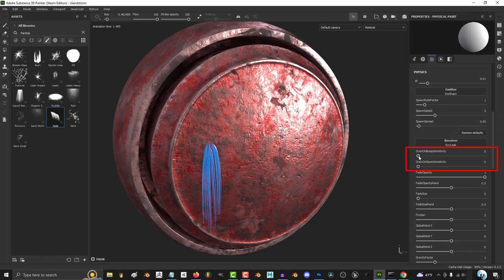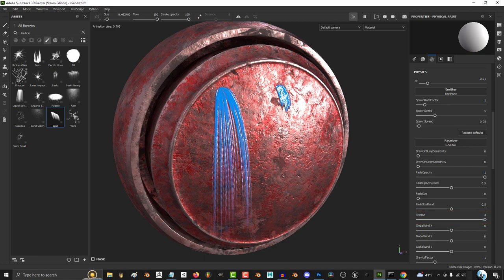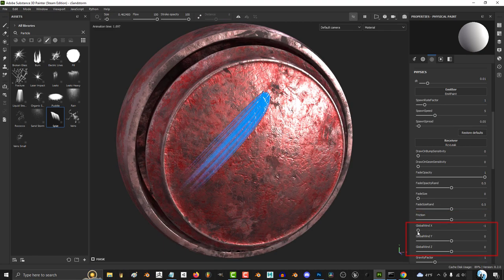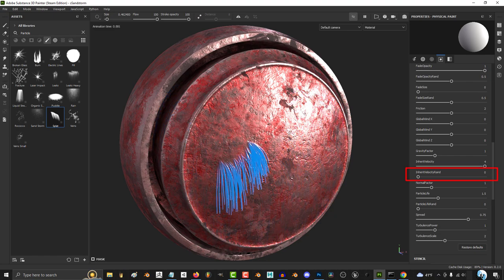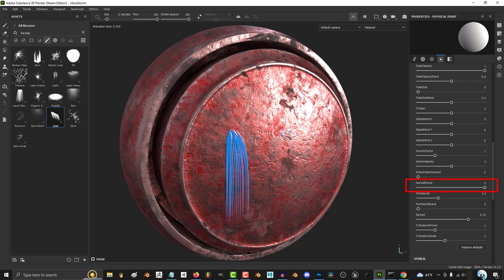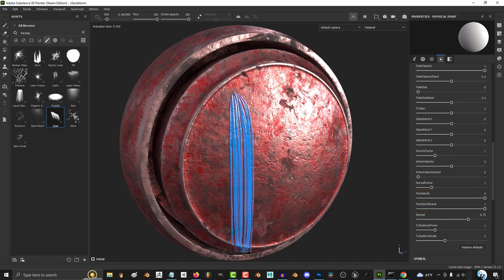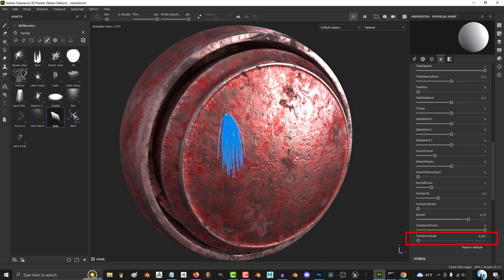Substance-Painter: Particle Brushes (SPLAT!)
Here's the easiest brush in Substance Painter that you can use to splat detail where you want!!